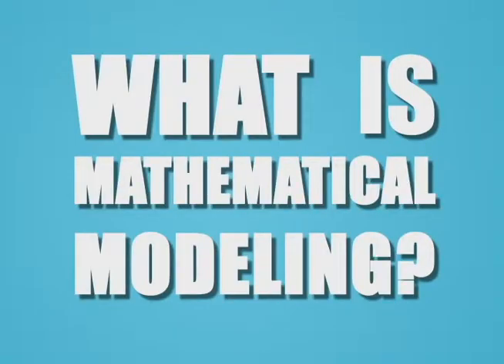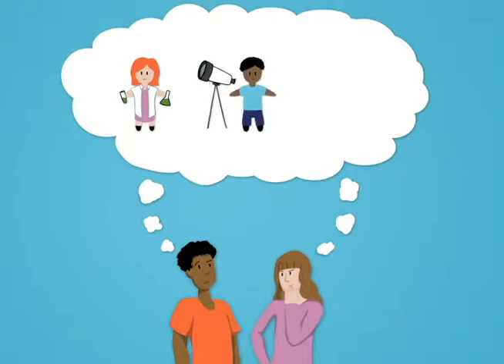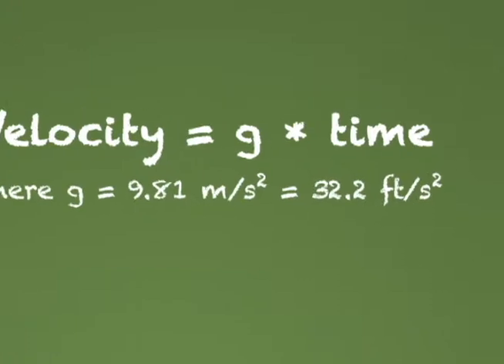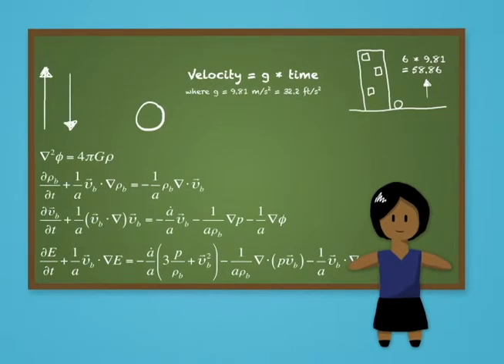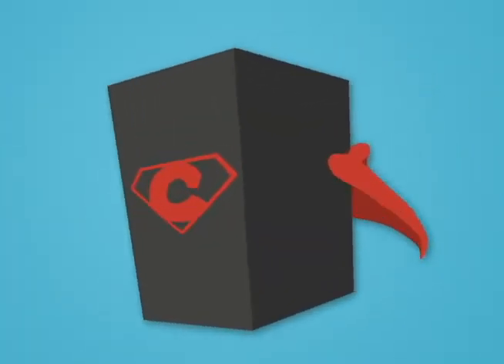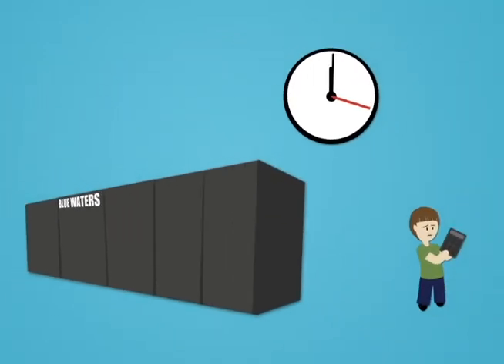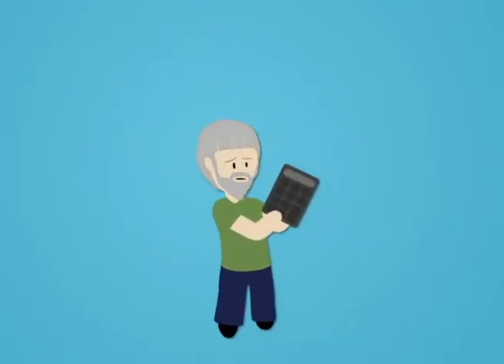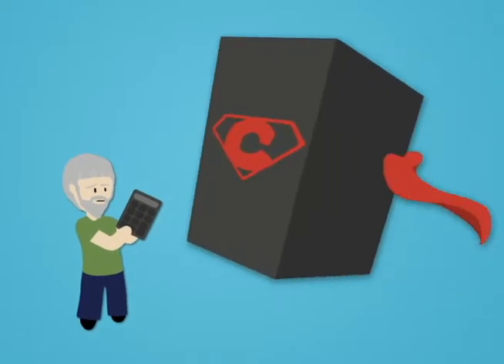NCSA - How do scientists use supercomputers?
Created for the National Center for Supercomputing Applications at the University of Illinois, this animation explains how supercomputers can be used to solve complex problems.